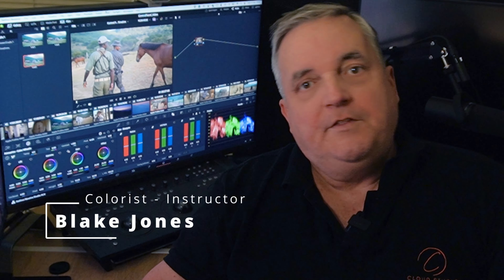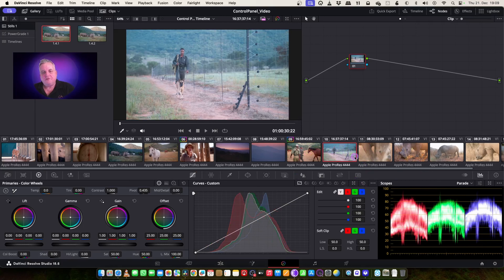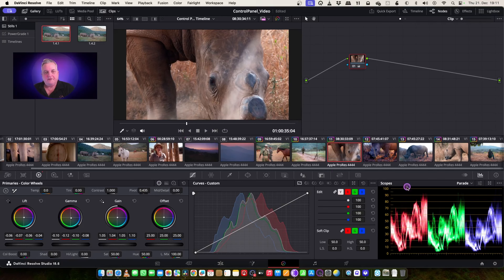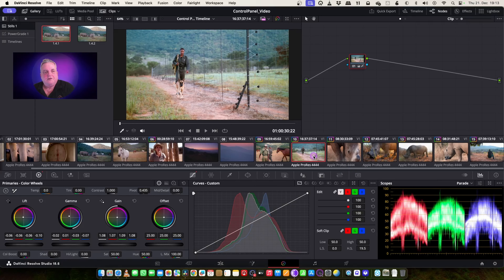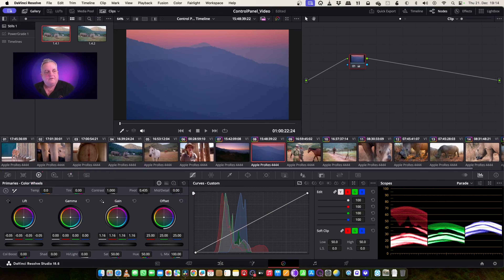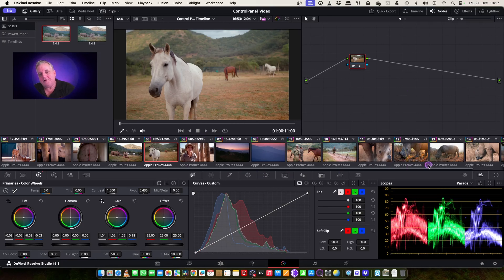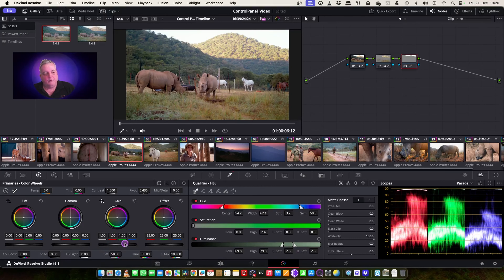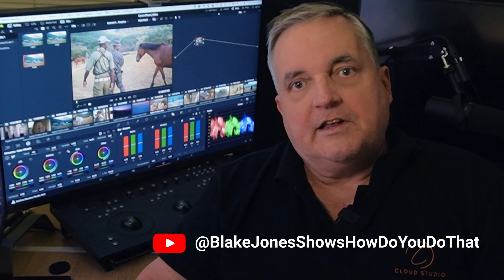Revolutionize Grading with Presets: Here's How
00:00 - Intro
00:23 - Primary Color Correction
09:22 - Marker 2
09:41 - Adding Preset Qualifiers
10:22 - Adding Blue to the Sky when it is only white.
11:00 - Changing Value of the Preset Qualifier
11:45 - Using Your Preset Qualifier
13:02 - Closing

The Preset Qualifiers are bit hidden but are extremely powerful and allow you to add that something extra to your projects. In this video we show you how to make the most of them!